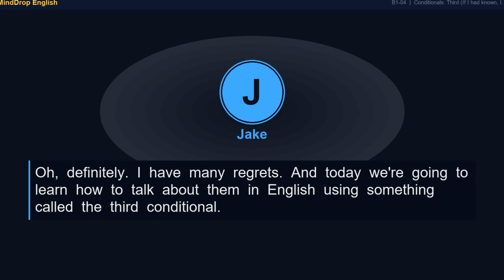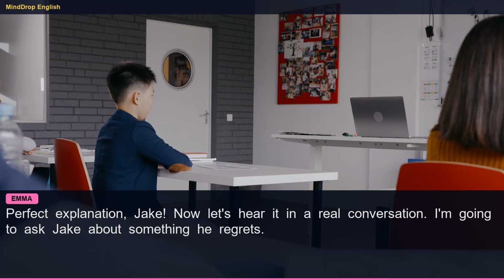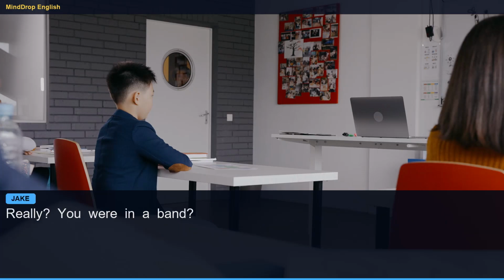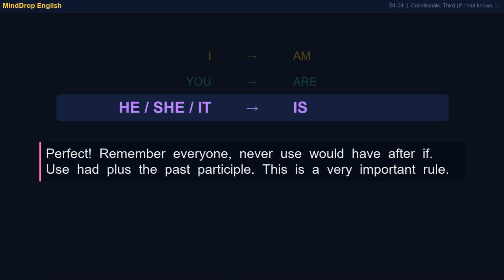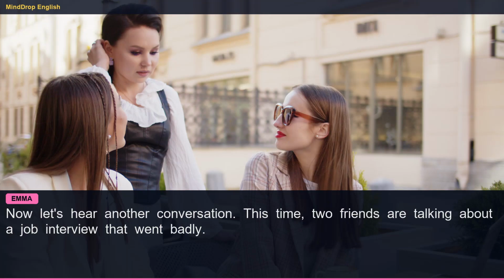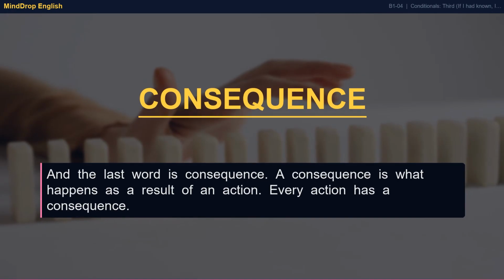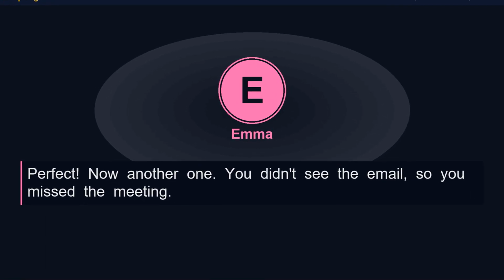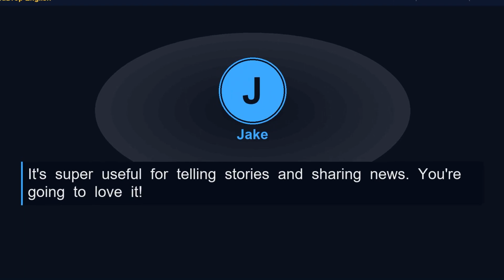Learn English B1 | Lesson 04 | Conditionals: Third (If I had known, I w | MindDrop English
Learn how to talk about past regrets in English using the third conditional with Emma and Jake! In this 15-minute B1 intermediate lesson, you'll master 'If I had known, I would have...' through natural conversation. Practice key vocabulary: regret, mistake, opportunity, different, and consequence. Perfect for intermediate learners ready to express hypothetical past situations naturally.

0:00 Introduction
0:36 Grammar Overview
1:06 Dialogue - Part 1
2:07 Grammar Explanation
2:59 Dialogue - Part 2
3:43 Vocabulary
4:34 Review & Practice
5:20 Summary & Close